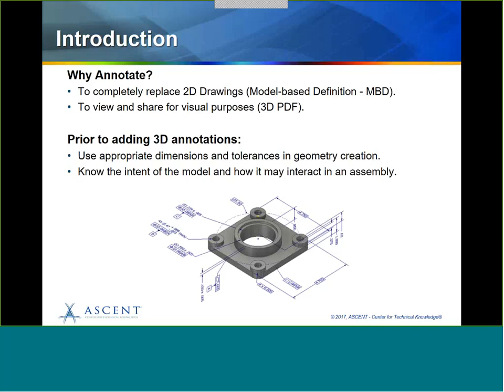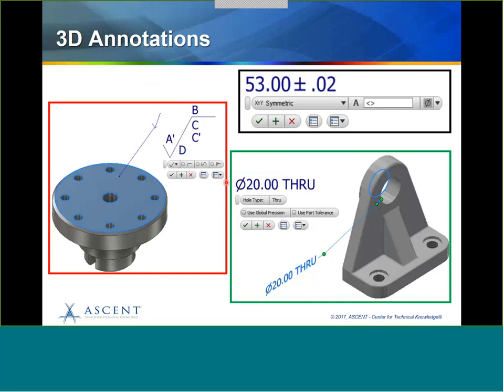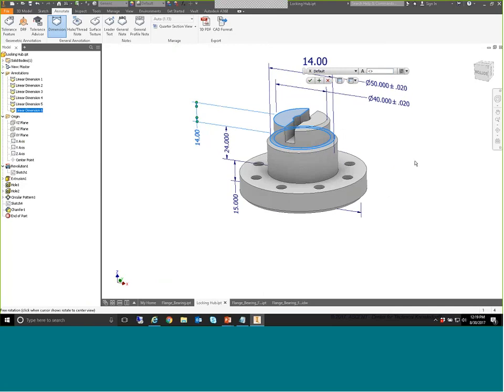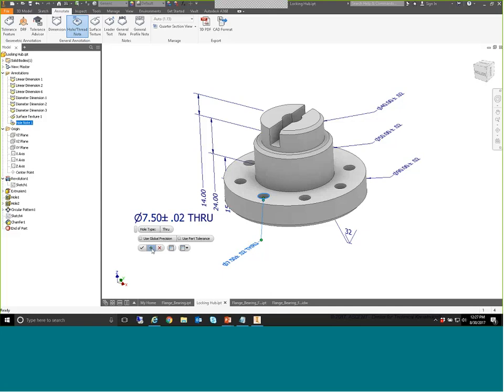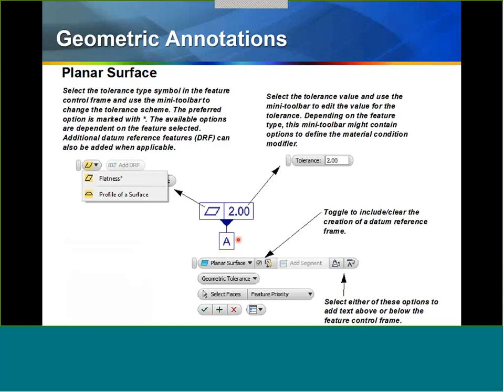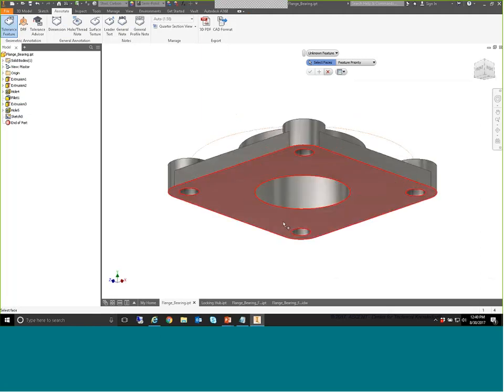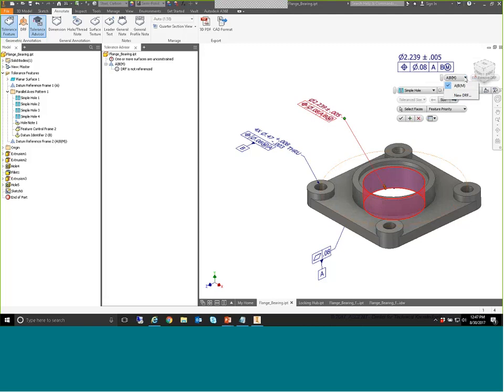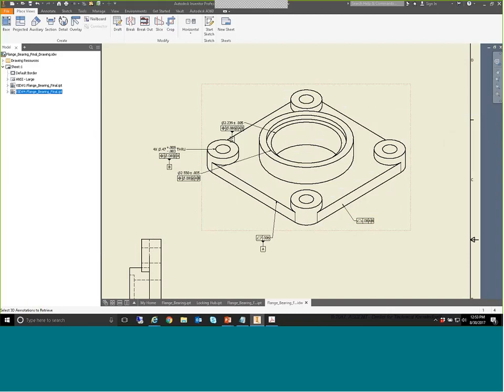Inventor Annotations: Creating and Sharing Annotated 3D Models (ASCENT Webcast)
Curious about the new Annotation tools that have been introduced in Autodesk® Inventor® 2018?

If so, this is the webcast for you! We will begin with a brief discussion about why companies are incorporating 3D Annotations into their workflows and how it supports a Modeling-based Definition (MBD) workflow.